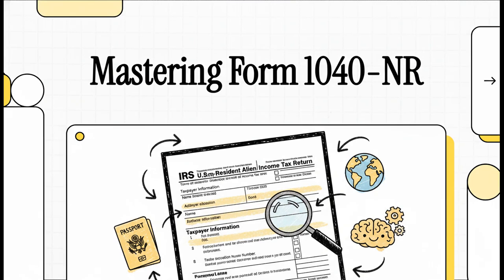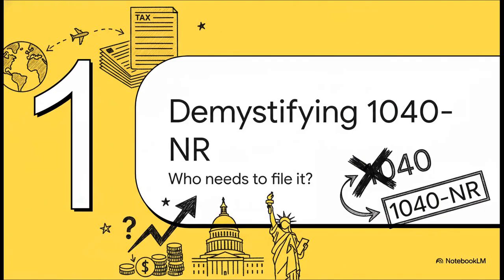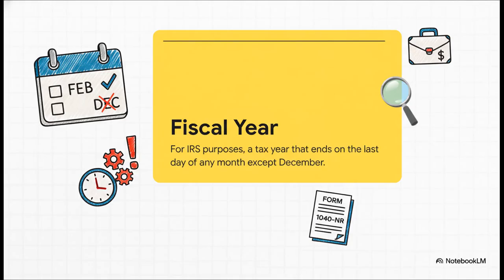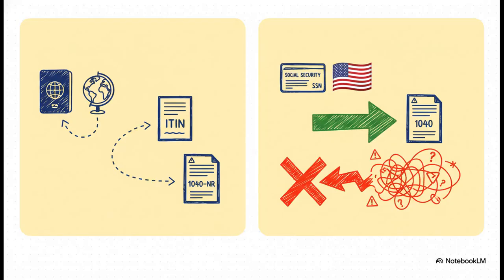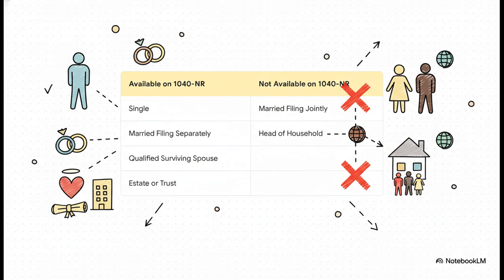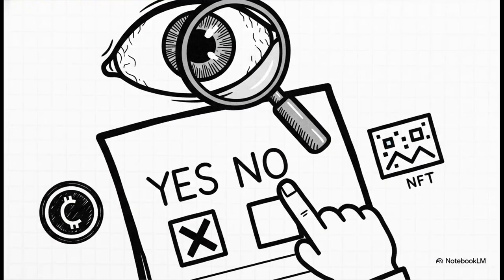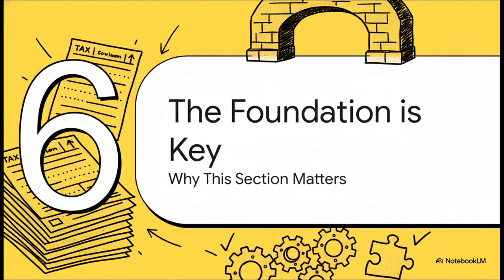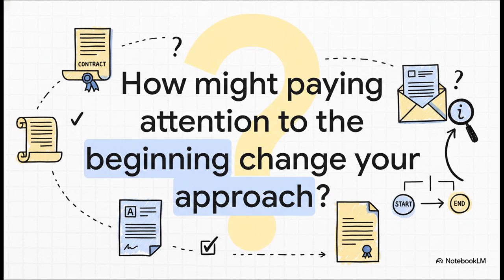Mastering Form 1040 NR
Filing a 1040-NR doesn’t have to be confusing. Non-resident tax rules are different—and one mistake can delay refunds or trigger IRS notices. Work with De'More Tax Service you favorite tax expert who understands 1040-NR filings and gets it done right the first time. File with confidence this tax season.